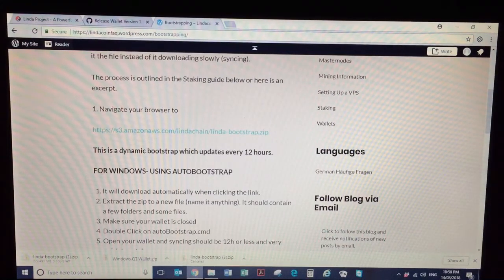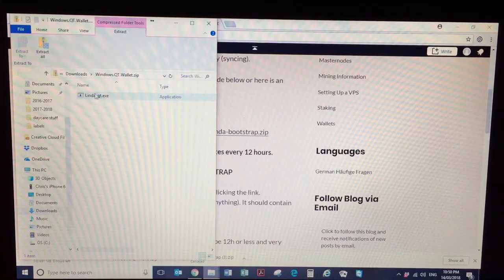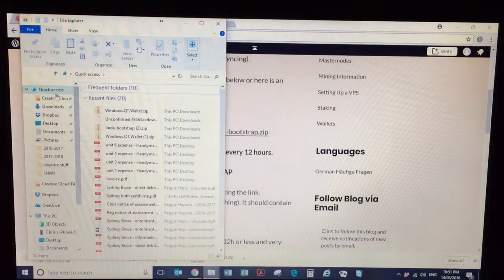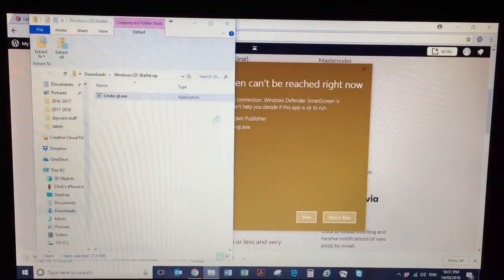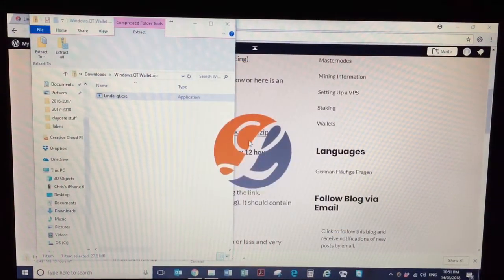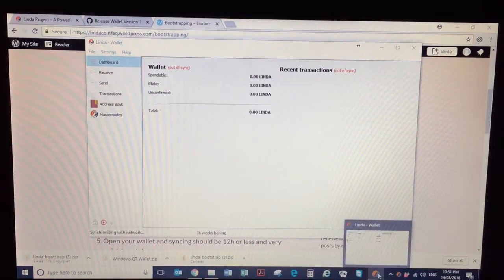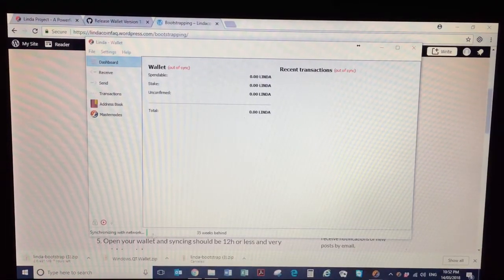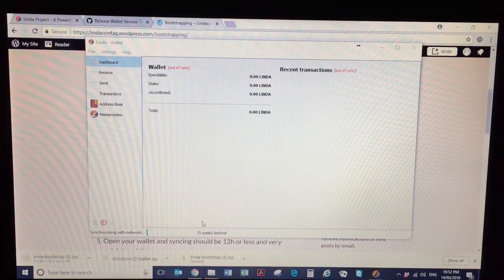Lindacoin- How to install the lindacoin wallet once downloaded 2/5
Part 2/5 for downloading Lindacoin wallet and the bootstrap file